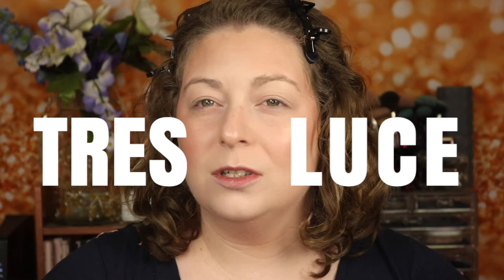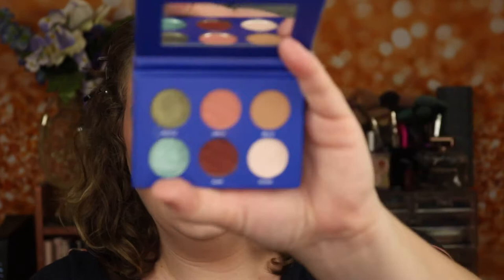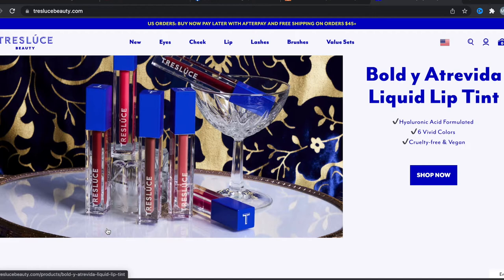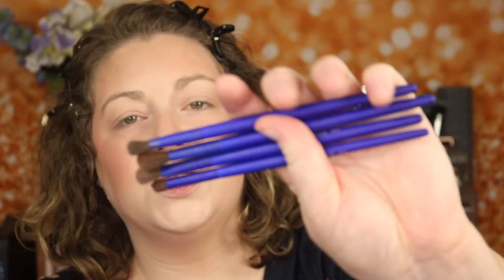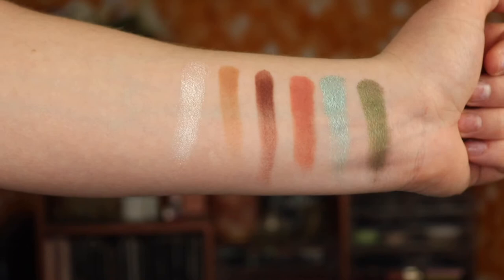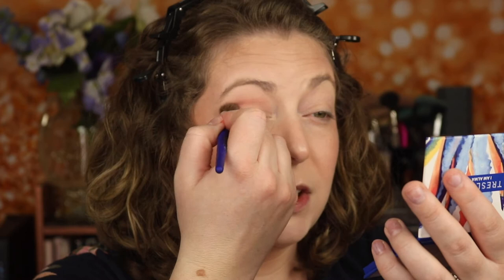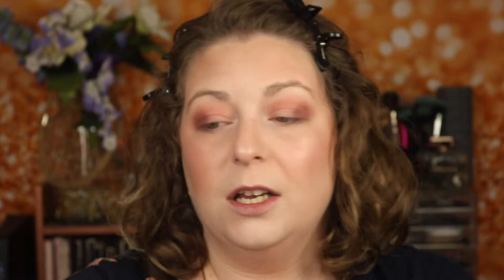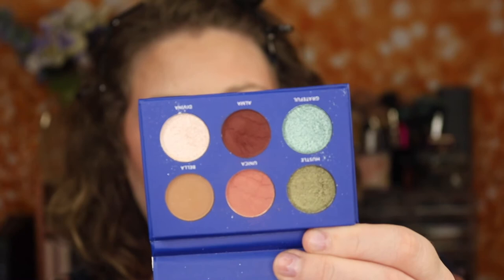Tresluce Beauty | New at Ulta!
NEW AT ULTA! @treslucebeauty3782 . This is a brand started by Becky G!
Tresluce Beauty is conscious beauty: cruelty free & vegan -- PETA certified!  I received the I Am Alma palette in a Boxycharm this winter and wanted to bring out this beautiful color story to showcase this new brand.

Want to see all of the deals for the 21 Days of Beauty?
What are some things you're wanting to purchase rom the Ulta Beauty 21 Days of Beauty Sale?

✔ T I M E  S T A M P S:
0:00 - Introduction
1:00 - I am Alma Palette
1:57 - About Becky G
3:33 - Swatches
4:08 - Tutorial
11:49 - Final Look
13:05 - Final Thoughts
15:35 - Thank you for watching!!

• Wet N Wild Photo Focus Dewey Foundation // Rose Ivory
• Tarte Shape Tape Creamy Concealer // 16N Fair-Light Neutral
• Covergirl Clean Powder // Ivory
• LYS Bronzer
• Colourpop Super Shock Blush // Count Me In
• Milani Baked Blush // Luminoso
• Essence Pure Nude Highlighter // 10 Be My Highlight
• Tresluce Beauty I am Alma Palette
• L'Oreal Bambi Oversized Eye Mascara // Black

✔ C H E C  K  T H E S E  O U T:

xoxo
Staci